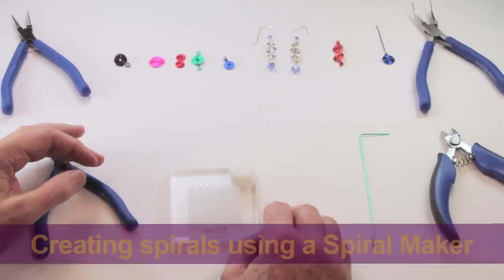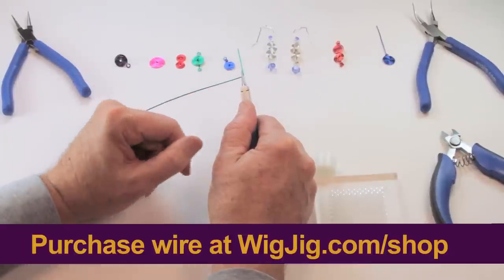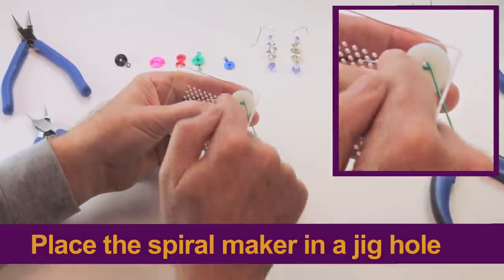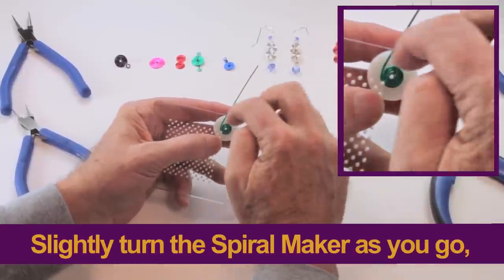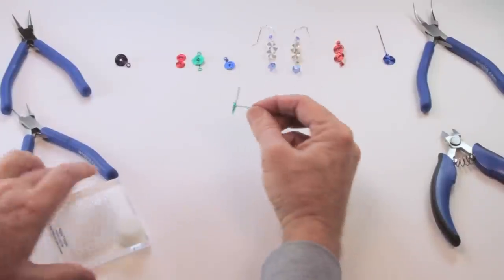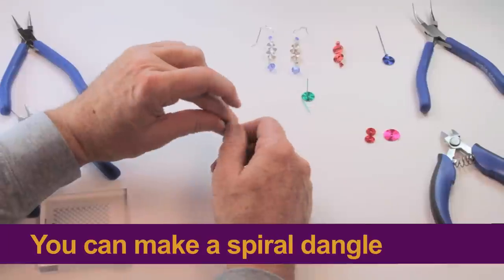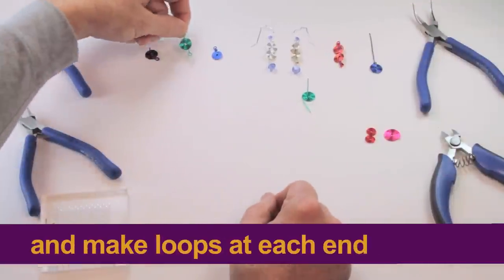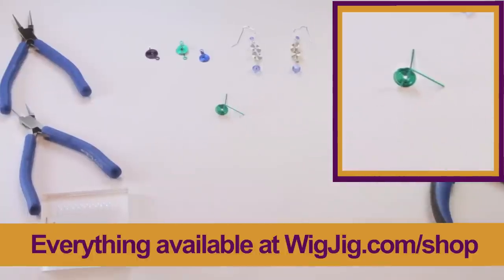WigJig Video 13 Making a Spiral with a Rounded Center Using the WigJig Spiral Maker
How to use a WigJig Spiral Maker with a WigJig Jewelry Making Jig to make a spiral with a round center out of jewelry wire.  This technique is slightly more advanced technique and makes a slightly better spiral out of soft jewelry wire.